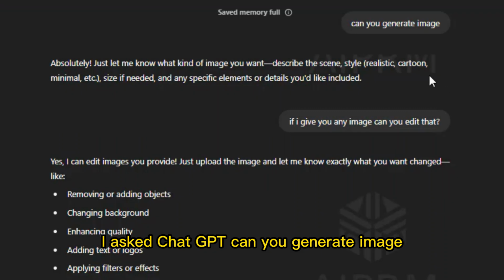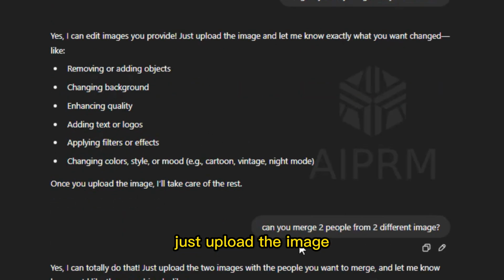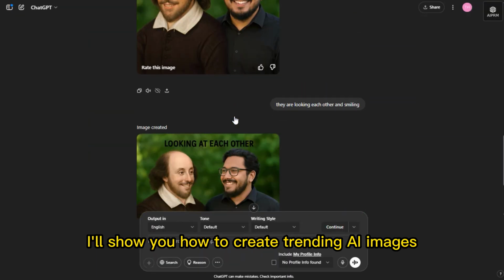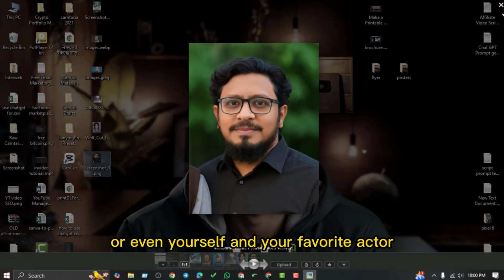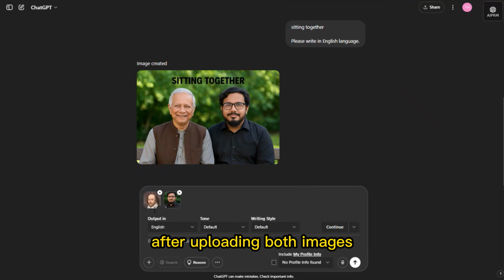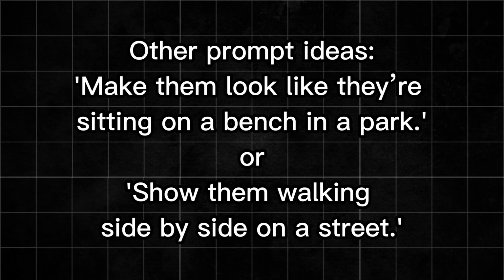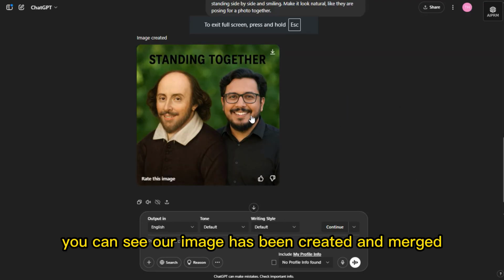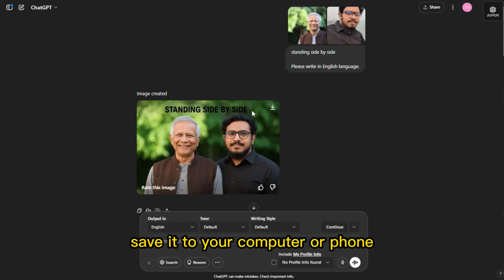Merge 2 People into One Photo Using ChatGPT (Free AI Image Trick!)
Ever wondered how people are creating those trending images with 2 people merged into one photo using AI? 🤖 In this easy tutorial, I’ll show you **how to upload two different images and use ChatGPT’s image tools to combine them—whether they’re standing, sitting, walking, or anything else you want!

✅ No Photoshop.
✅ No advanced editing skills.
✅ 100% Free using ChatGPT Pro (with image feature enabled)!

 What You’ll Learn:
- How to upload and describe your images in ChatGPT
- How to ask it to **merge two people realistically**
- Tips to make them look like they’re **standing, walking, or sitting together**
- How to **download and use** your final AI-generated image

- ChatGPT Pro (with image editing feature)
- Two clear photos of different people
- A creative idea to bring them together!

🎯 Perfect for:
- Creative projects
- Memes & reels
- Poster or thumbnail design
- Fun collabs with friends or family

👇 Drop a comment if you want more AI image tricks or face merge tutorials!